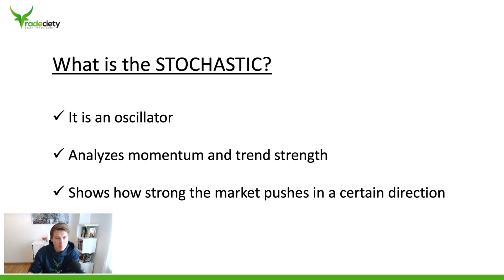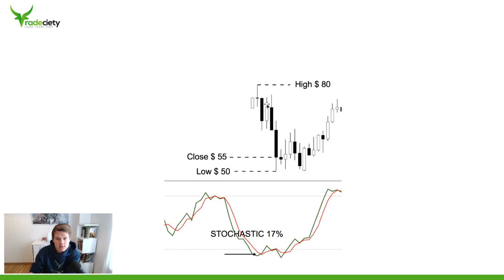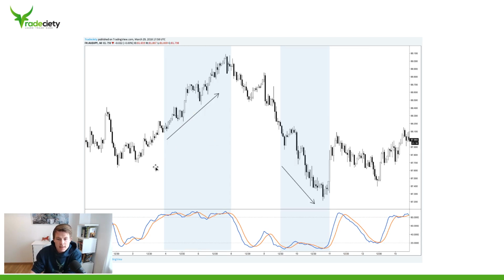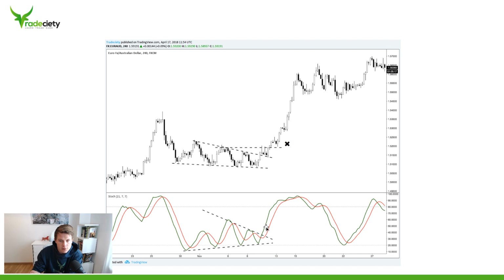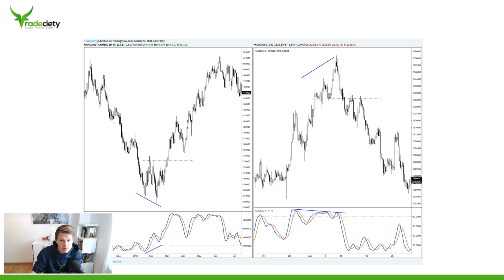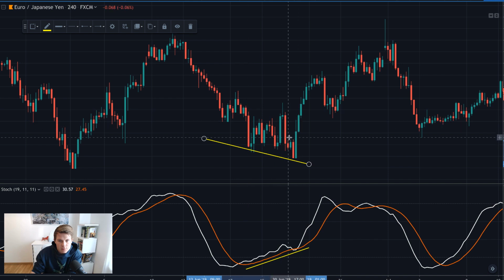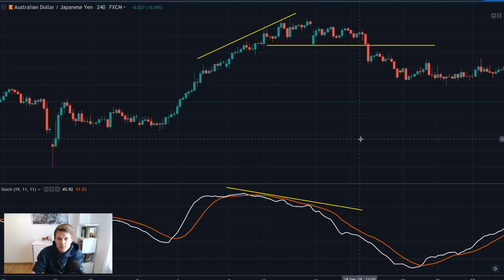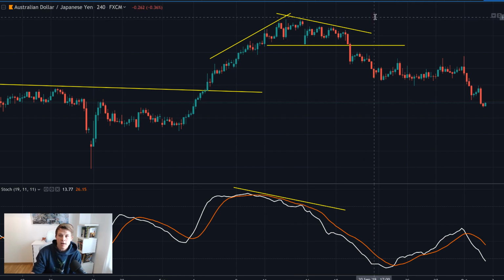How to trade with the STOCHASTIC indicator